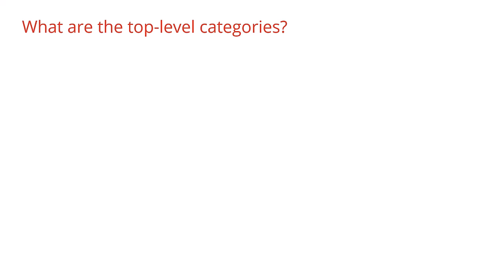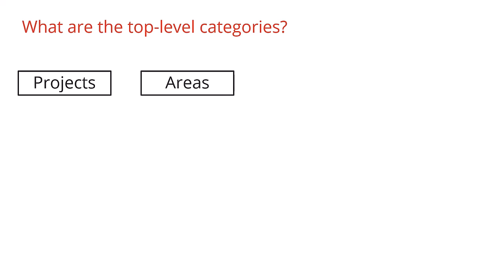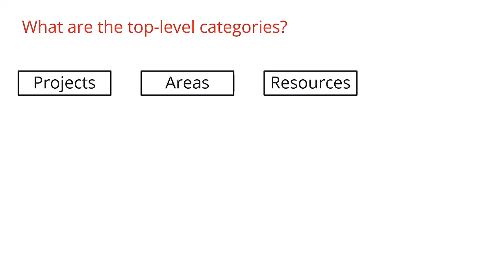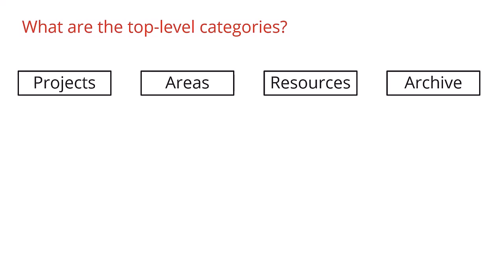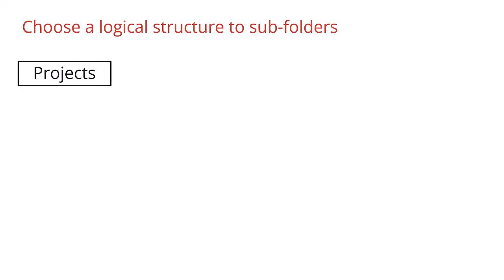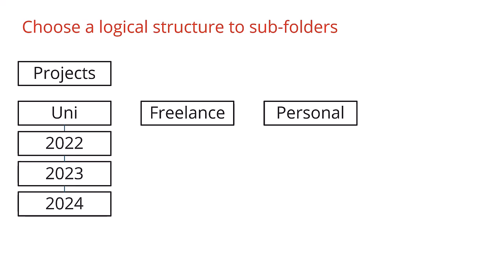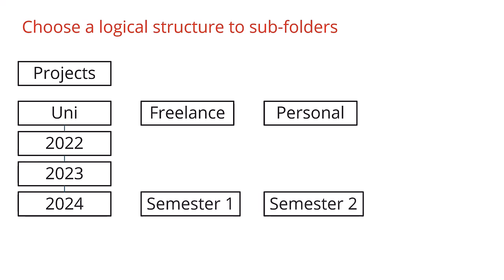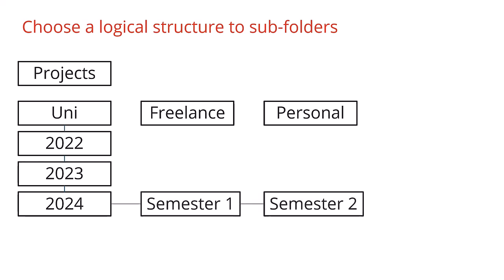File management 1: Folder Organisation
This video describes the PARA system of file management: Projects, Areas, Resources and Archive. This will help you store your files for both short term and long term access.